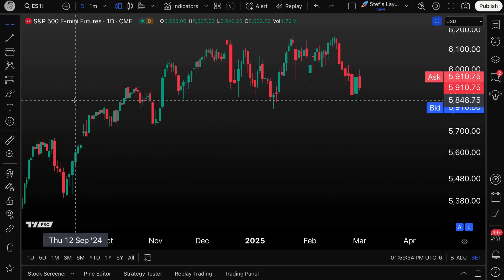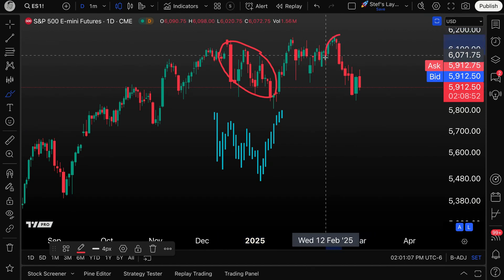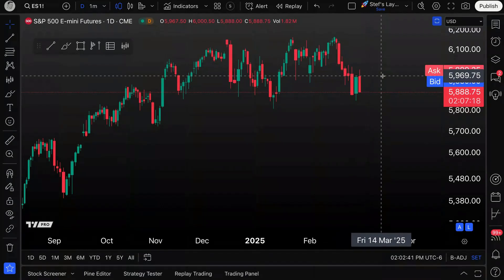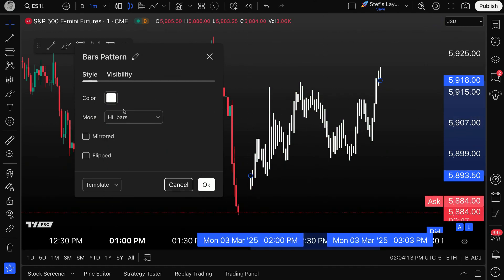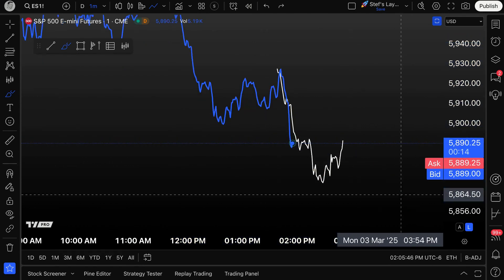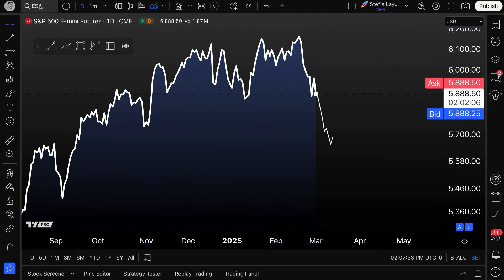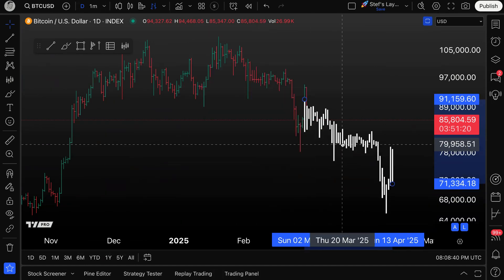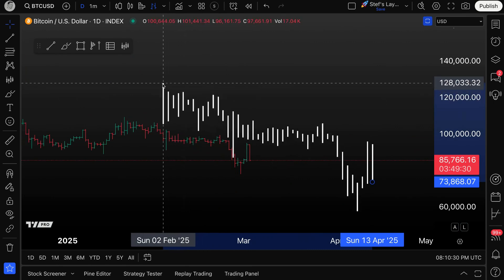The Bars Pattern Tool for Traders: Tutorial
In this video, we dive into the powerful Bar Pattern Tool exclusive to TradingView. This tool allows you to effortlessly copy and paste price bars, creating a dynamic drawing that you can easily drag around your chart. It’s an invaluable feature for comparing recent price movements with historical or even future trends.

We’ll cover:

1. How to copy price bars and create a drawing tool out of them.
2. Mirroring and flipping the pattern vertically or horizontally for better analysis.
3. Adjusting color and opacity for the pattern sticks to match your chart preferences.
4. Exploring Modes to change the shape and price source of the pattern (bar sticks or line), and how this can enhance your strategy.
5. Looking for BOUNCES, REVERSALS, FRACTALS, and MORE - live examples.

Whether you’re a beginner or an experienced trader, this tool will help you analyze trends, improve your strategies, and gain more insight into the market's behavior.